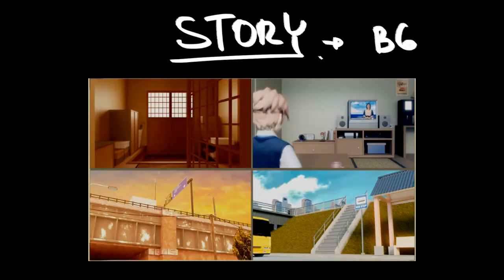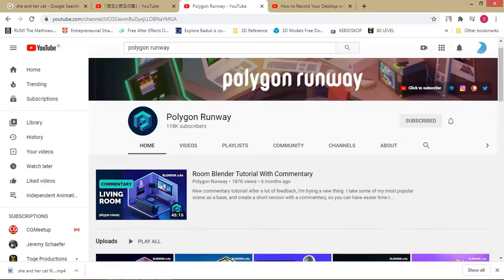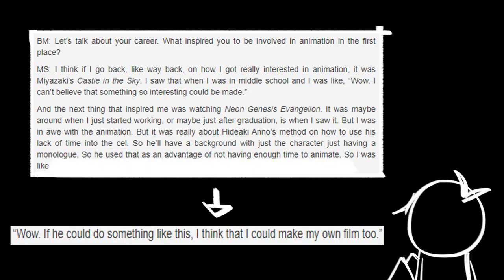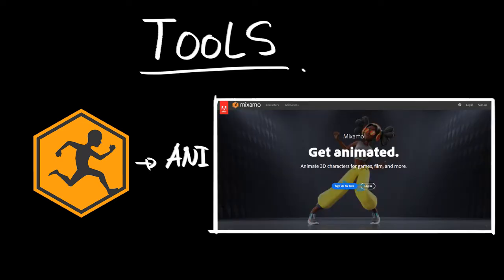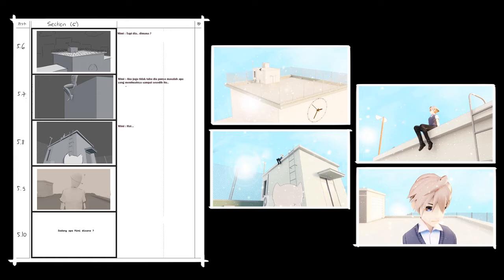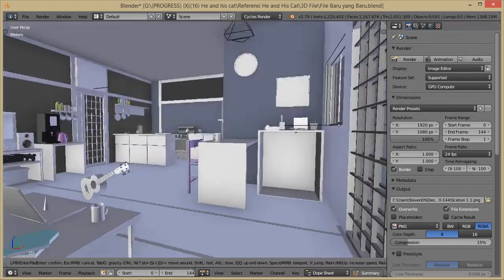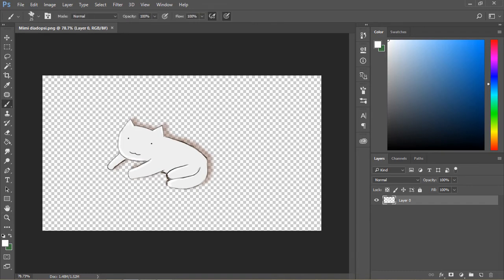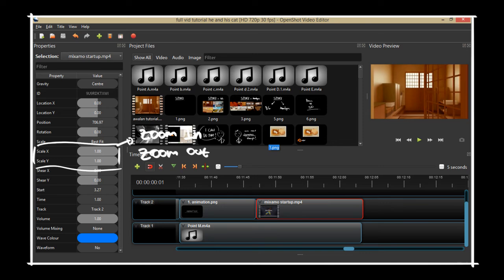How do i make my short 3D animated film with zero animation skill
In this video, i explain how i make my short 3D animated film "He and his cat" which is a tribute animation to "She and her cat film" by Makoto Shinkai.

I came up with 8 points which i want to share with you guys about making a short 3D Animated film in general.

1. Why make a film?
2. Coming up with ideas
3. Software
4. Script format
5. Storyboarding
6. Voice acting
7. Actual work
8. Video editing + Sound design

Basically i want to point out for people who already grasp knowledge on making 3D environment in general and never actually play around with character and animation (Which is ME!), there is a method which we can do to still make a short animated film without learning character modelling and animation from scratch by focusing the story more into background and monologue like Makoto Shinkai did in his film "She and her cat".